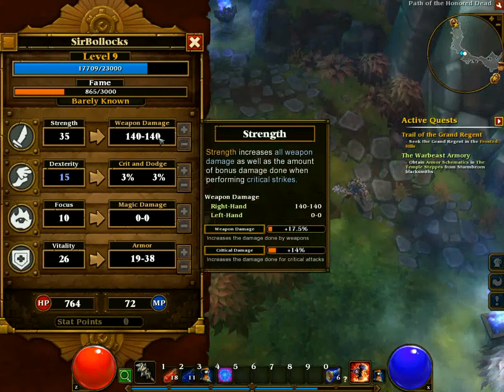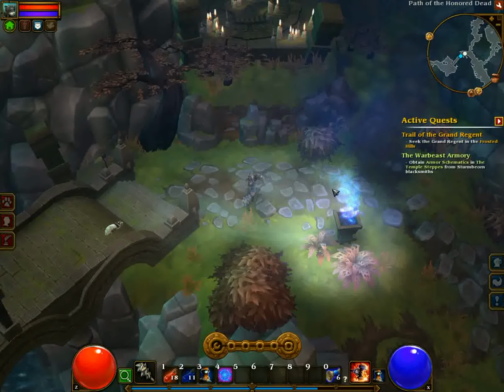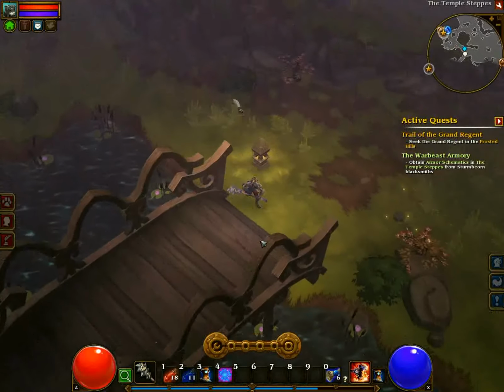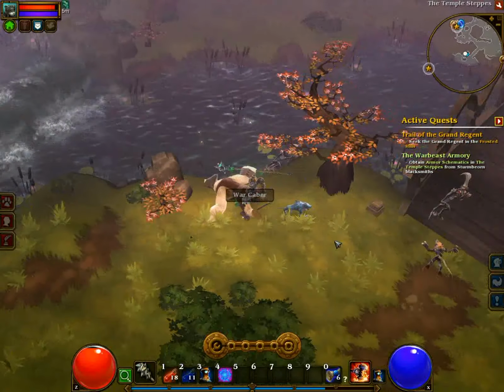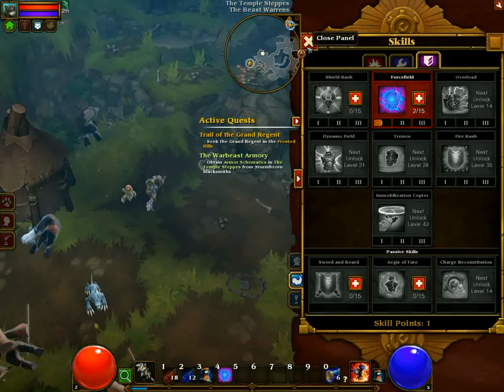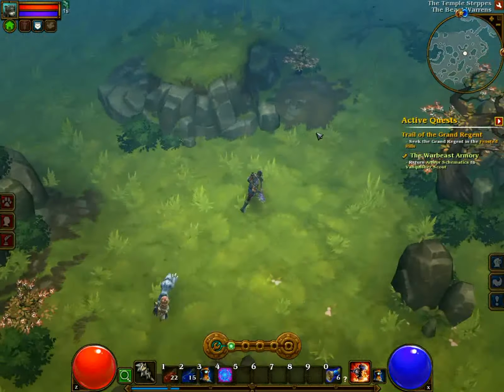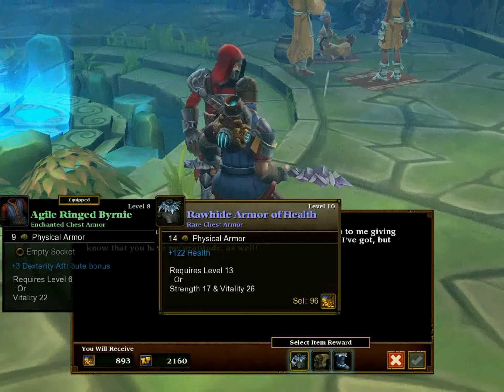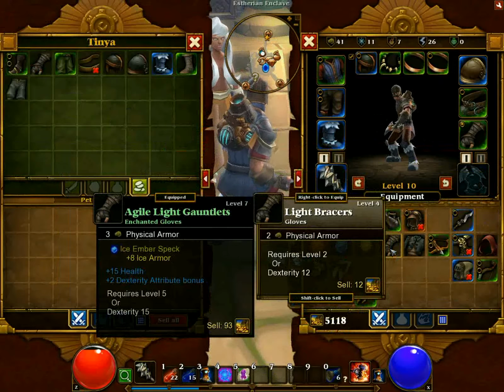Torchlight 2 Gameplay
Hello and thanks for checking out another gameplay video on my channel.  It's  been awhile siinc I've done some gameplay vids so I started back up with one of TL2.  I wanted to to City of Steam but it's not sending me a verification mail.  I then wanted to do ACE Online but I get a black screen (turns out I just need to reboot).  So I finally settled upon Torchlight 2.

TL2 is a fun game and definitely familiar to those who played the first.  It's a Diablo style hack and slash but this one features online play unlike the first one.  I am playing an engineer in this one and am at a fairly low level.  It dropped at a good time in the market with not too many of this type of game out but unfortunately, BL2, MoP and BLR are stealing all my time from this game.